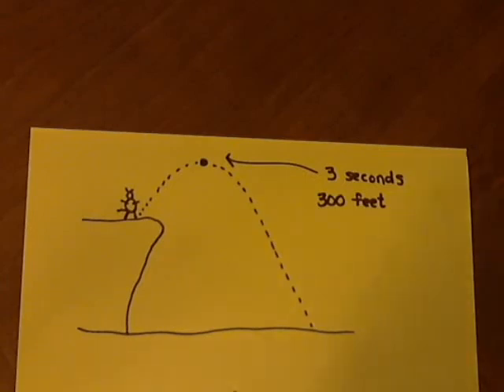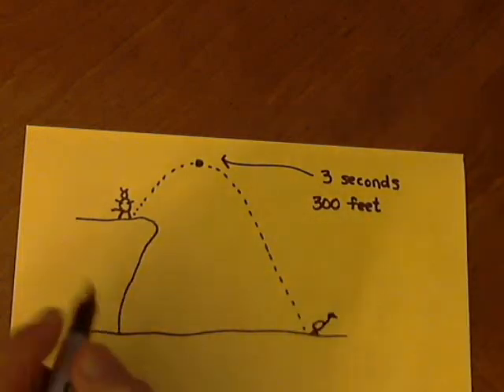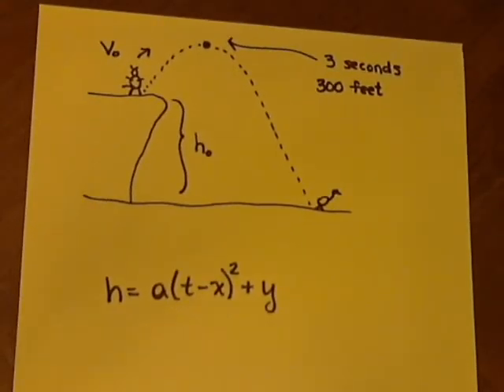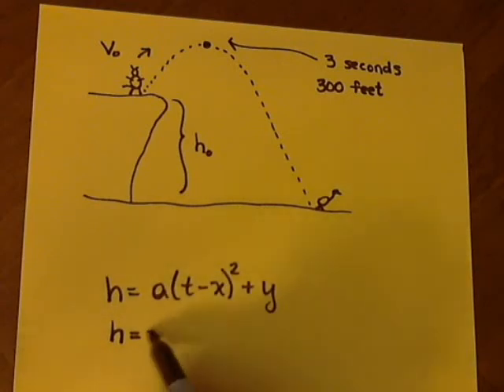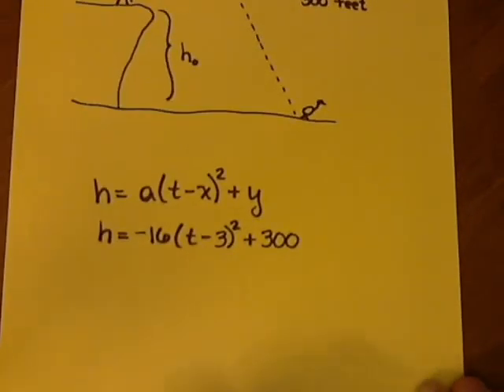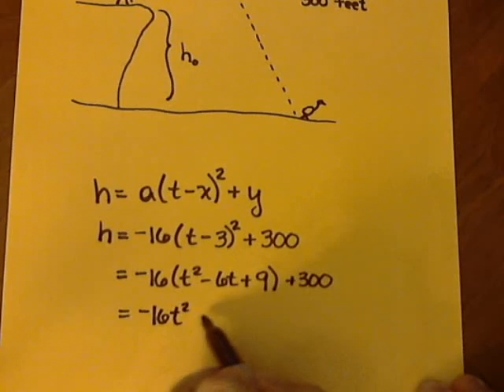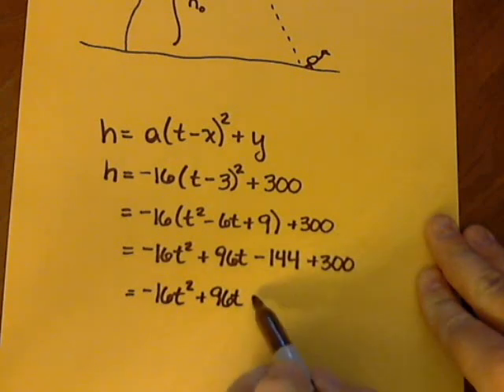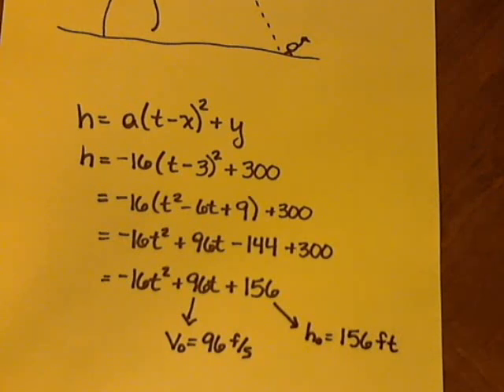Wile E. Coyote initial height and velocity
With the vertex given, we can calculate the initial height and initial velocity of one of Wile E. Coyote's attempts to catch the Roadrunner.